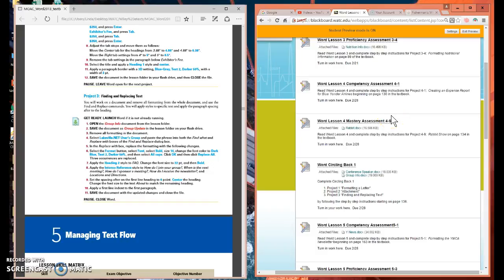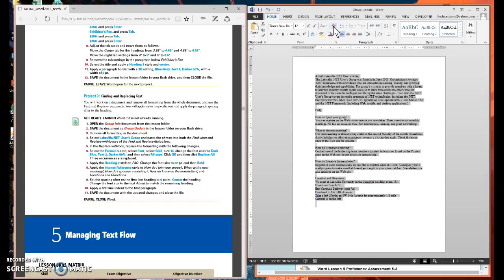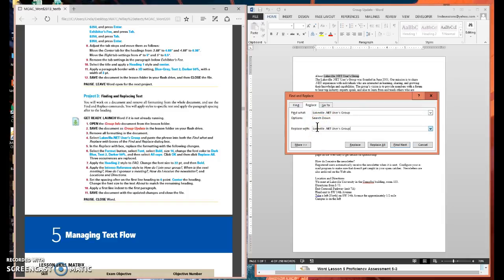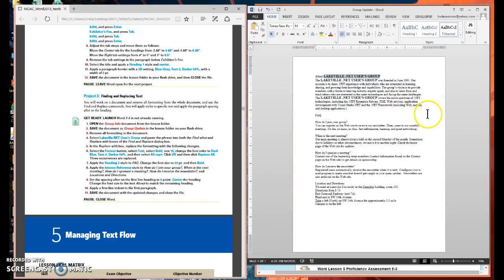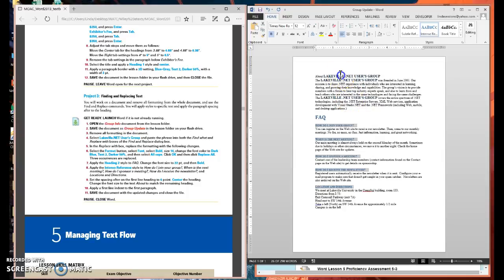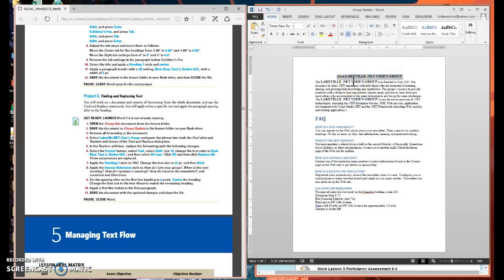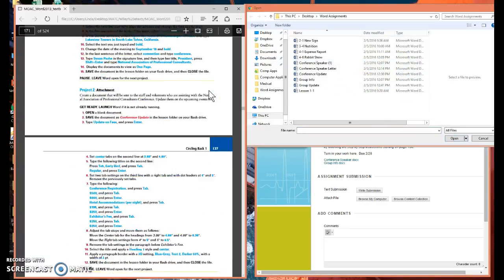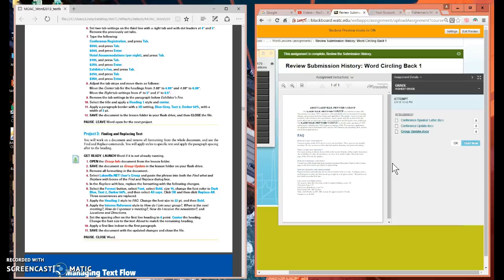Microsoft Word Circling Back 1 Project 3